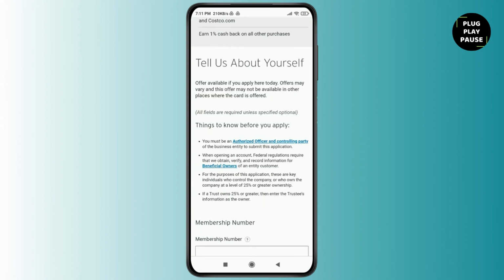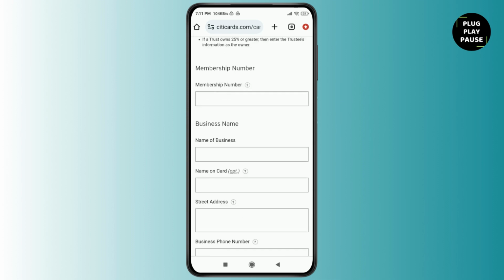How to Login Costco Citi Card Online Account (2024)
Hello Guys,

Need help logging into your Costco Citi Card online account? In this step-by-step guide, we'll show you how to sign in to your Costco Anywhere Visa Card by Citi account in 2024. Follow our simple instructions to access your account quickly and securely.

Accessing your Costco Citi Card online account allows you to manage your finances, view transactions, pay your bill, and more. Ensuring you can log in securely helps protect your personal information and financial data.